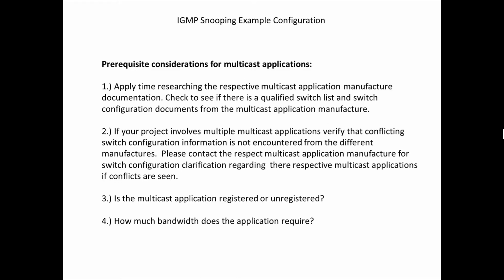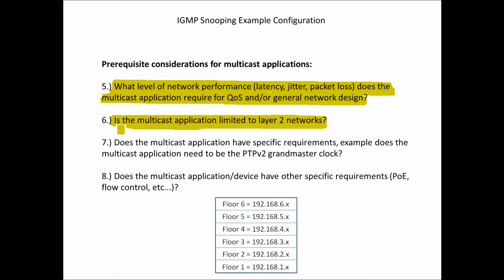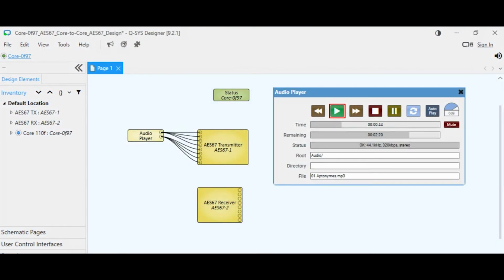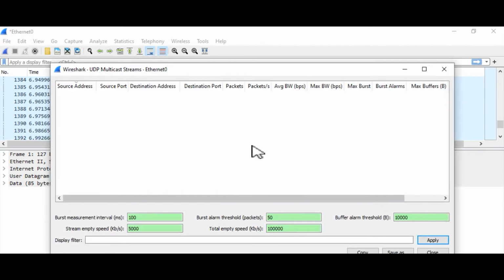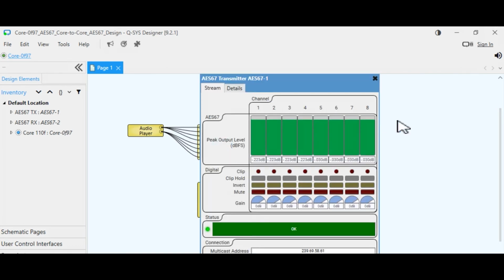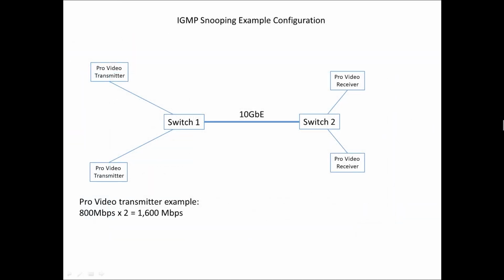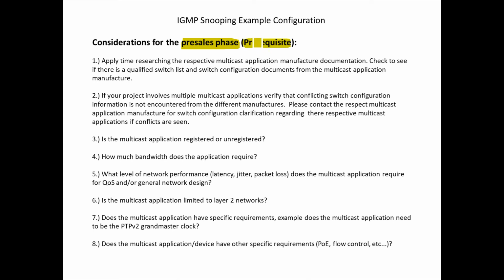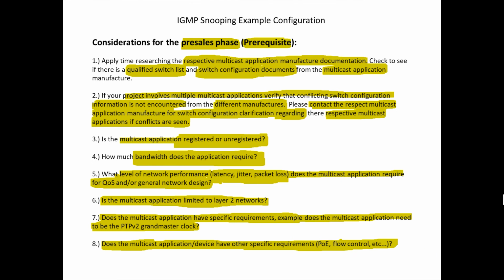Performing IGMP snooping configuration on a CBS switch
This is a self help video that shows you how to perform IGMP snooping configuration on a Cisco CBS switch for multicast applications.